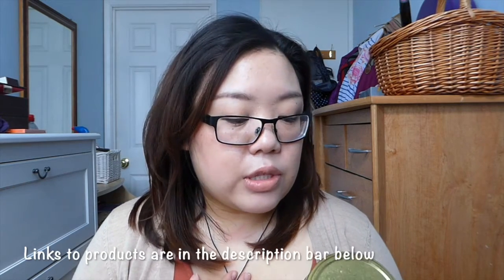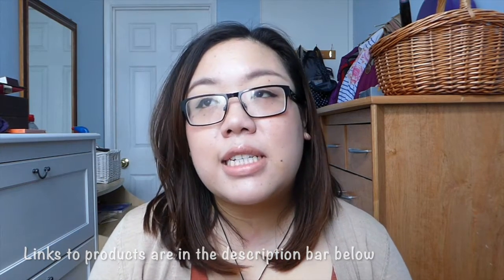Oil Pulling for White Teeth - My First Time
Chi 100% Organic Raw Virgin Coconut Oil